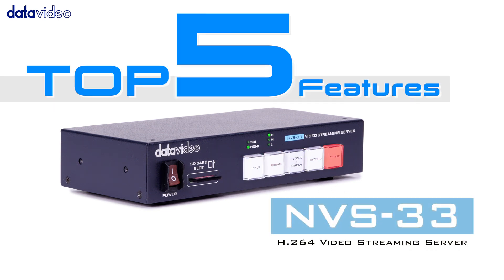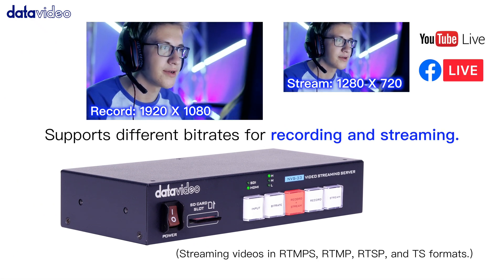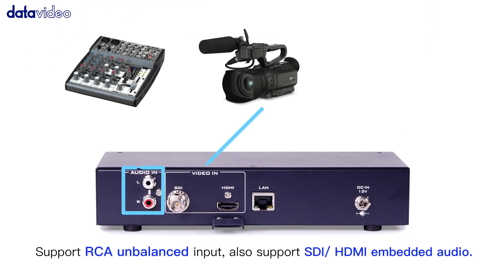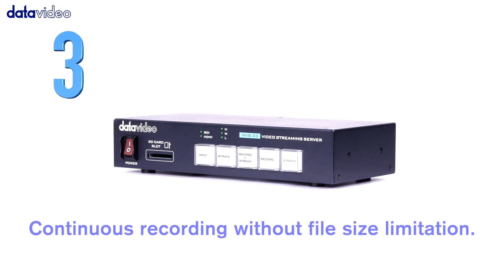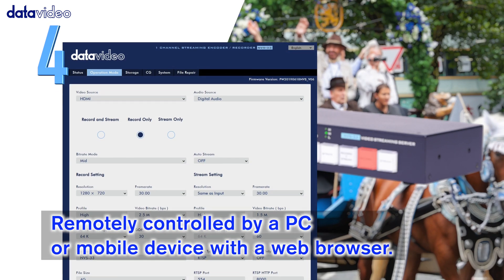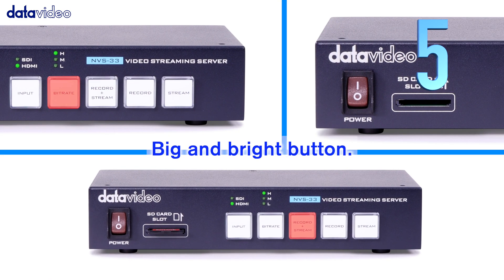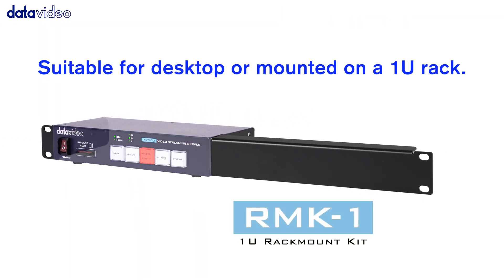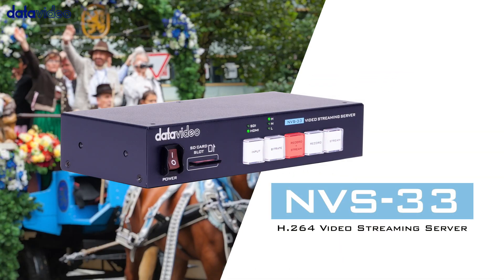【Official】Top 5 Features of NVS-33 Video Streaming Encoder and MP4 Recorder｜Datavideo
「NVS-33 Video Streaming Encoder and MP4 Recorder」

NVS-33 is a small, easy-to-use video streaming and recording equipment designed for professional video producers who need to simultaneously stream a live event and record the master quality version for post-event editing.

The NVS-33 supports SDI and HDMI inputs, as well as external audio RCA unbalanced input and can be remotely controlled using a Windows / Apple PC or mobile device with a web browser.

With ability to configure independent bitrates for record and stream simultaneously, NVS-33 allows high quality recording at the same time optimizes streaming bandwidth. Video can be recorded to SD Card with either NTFS and FAT file system to keep the continuous recording without file size limitation.